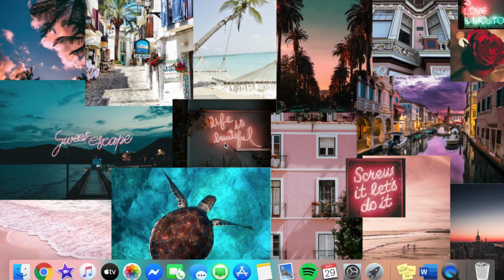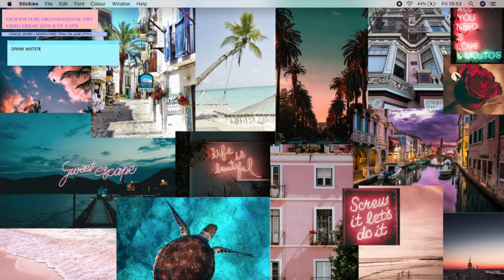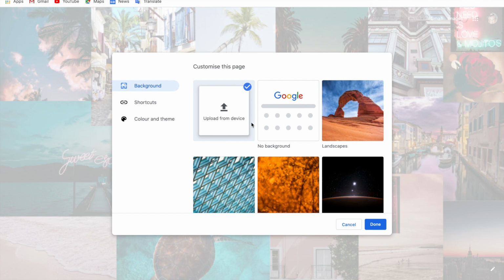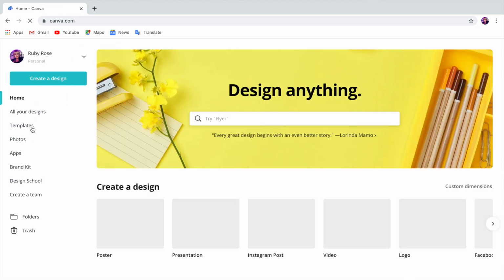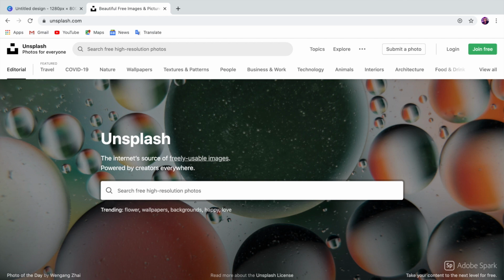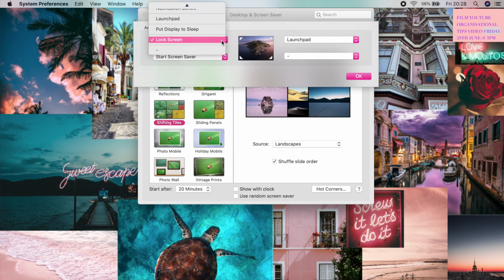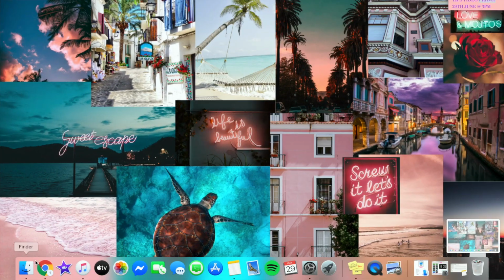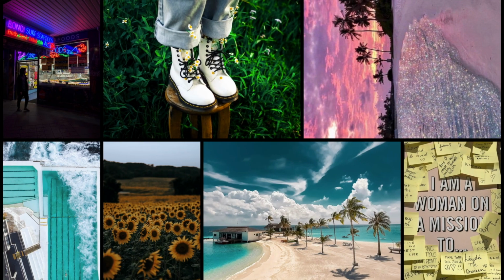MACBOOK ORGANISATION + CUSTOMISATION TIPS/TRICKS! ( COLLAGE, SHIFT IN TILES SCREEN SAVER& MORE)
QUOTE OF THE VIDEO:
♡ “THEY ARE FAERIES”

This video is filled with loads of tips and tricks to help you personalise you MacBook, I show you step by step how to do each trick! I got inspirations for videos, but mainly from Emma Jean ( go show her some love) hope you enjoy and have a wonderful day :)

2:18- STICKIES
4:02 ACCENT CHANGES
5:02- CUSTOMIZE GOOGLE
7:17- HOW TO MAKE A COLLAGE ( websites used:
11:36- HOT CORNERS
13:06- ANALOG CLOCK SCREEN SAVER (website used: •
14:12- HIDDEN DOCK
14:58- SHIFT IN TILES SCREEN SAVER

FAQ:

♡ Age: 22
♡ What Camera I use: IPhone 8
♡ What I use to edit: iMovie& InShot

YOUTUBE EQUIPMENT I USE:

♡ Ring Light